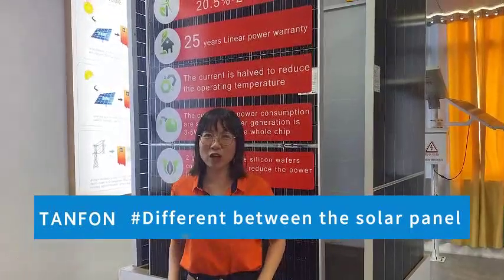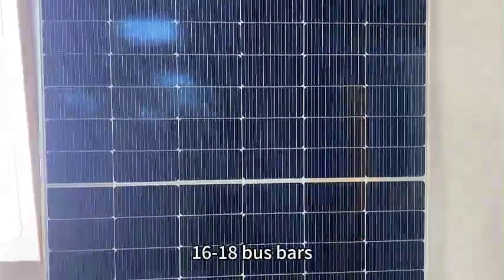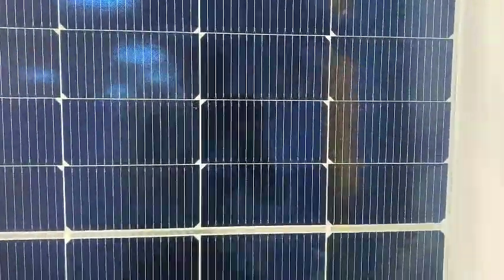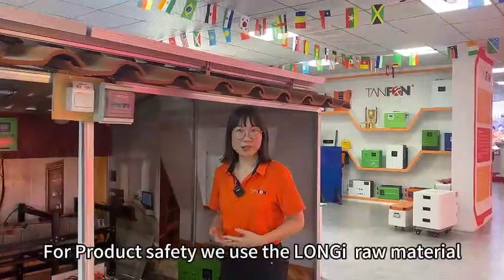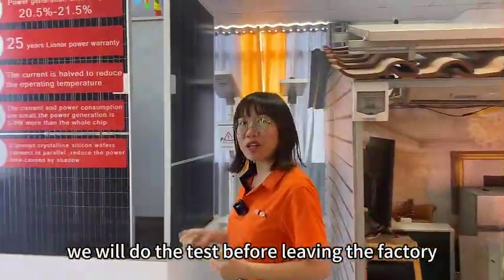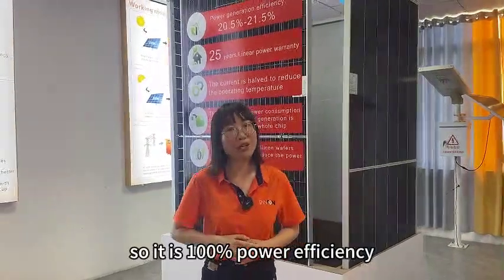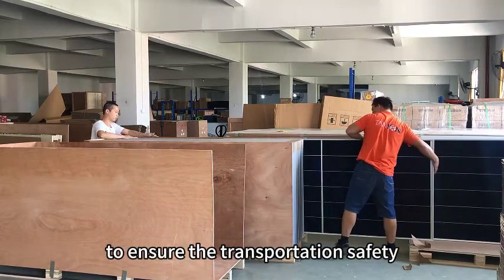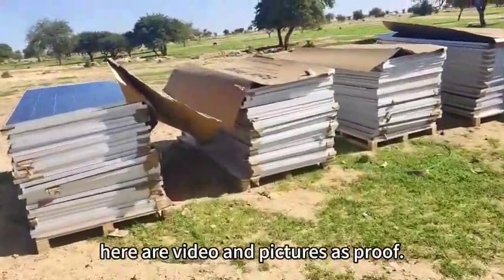The difference between N-type panels and P-type solar panels